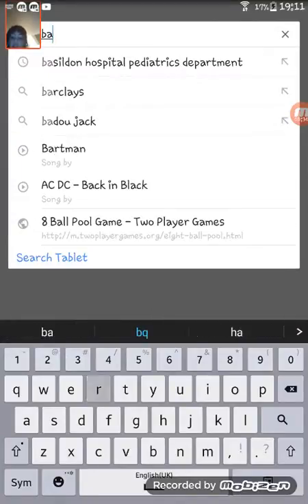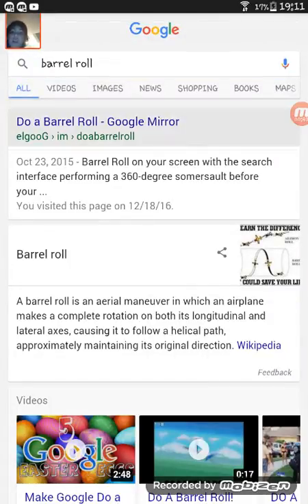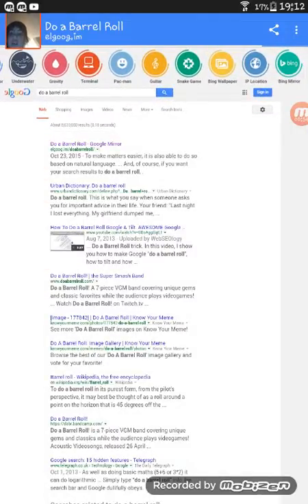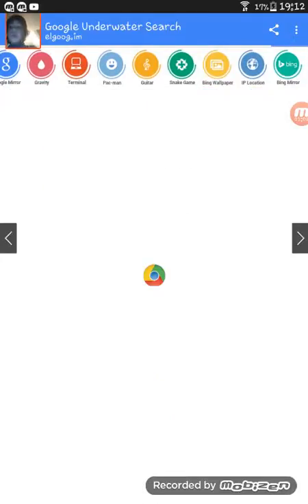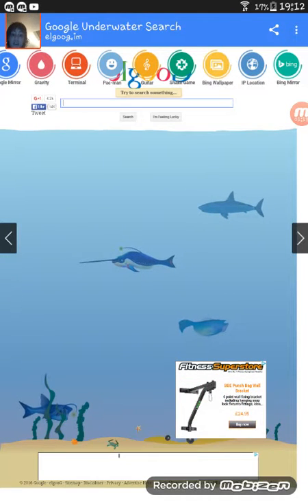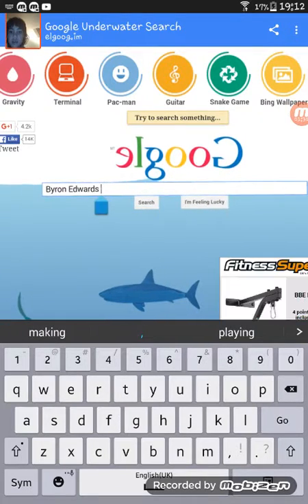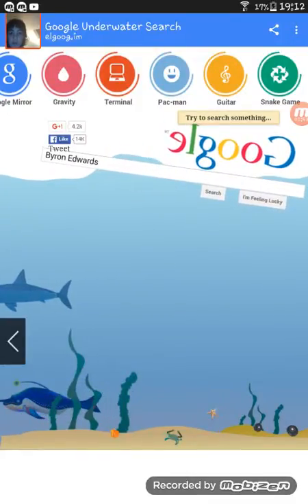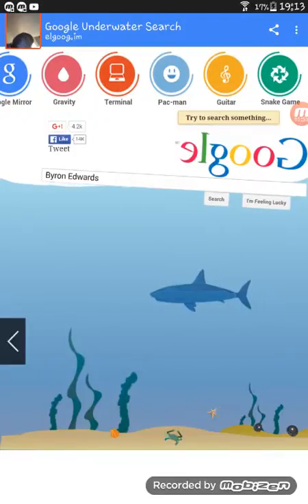Secrets of Google